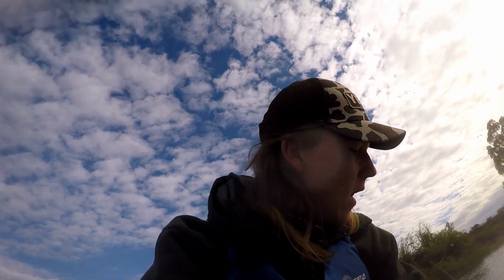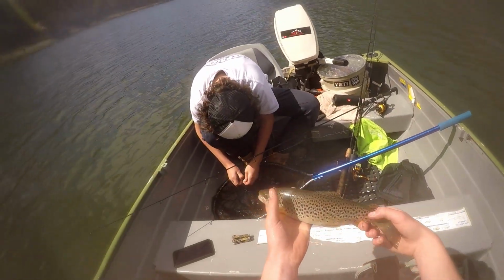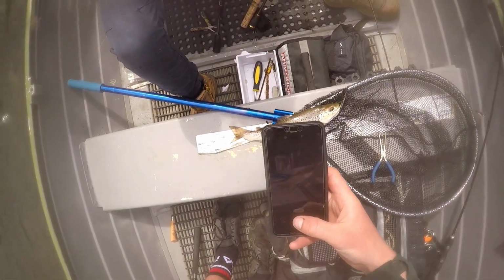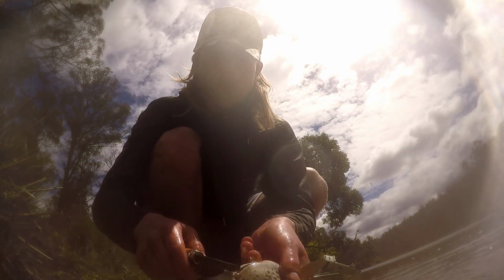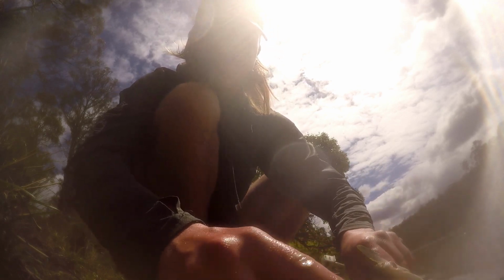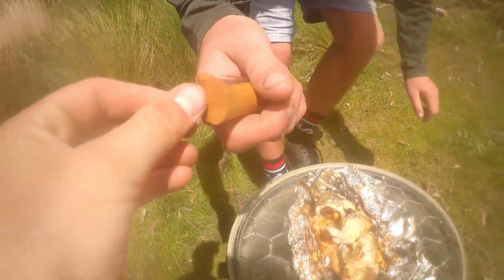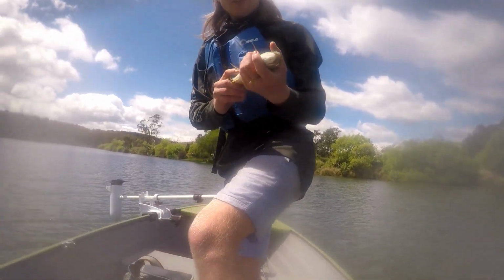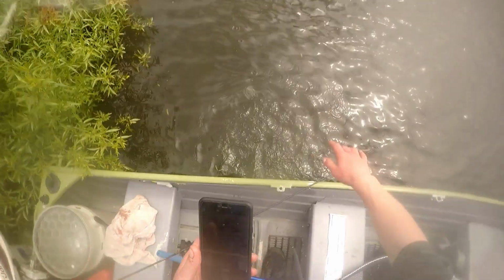Trout Catch and Cook : Trout Fishing Tasmania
Was a great Morning on the Water and The Trout Was Great.
(The Rod Broke Because of the Net Job They Are Still a Great Rod)
So all The Lures are Available;e in All Goods, Hawk Snipers, Strike Tigers, Tassie Devils, Mepps Spinners, Jinkai Line, Timberwolf Braid  and Crusis rods and pioneer Reels
AllGoods TAS

Great Fishing Gear and all Your General needs in the one spot!! Make Sure you check them out when your in next!